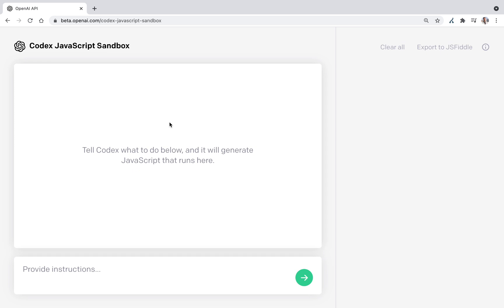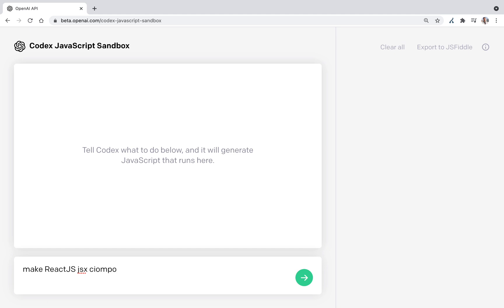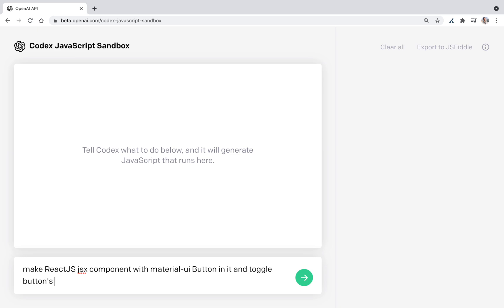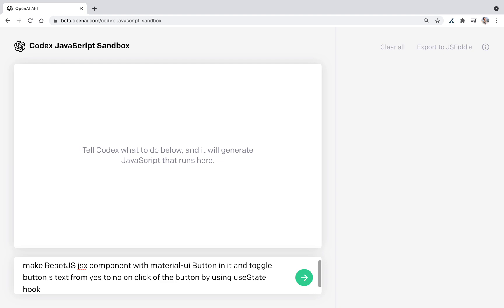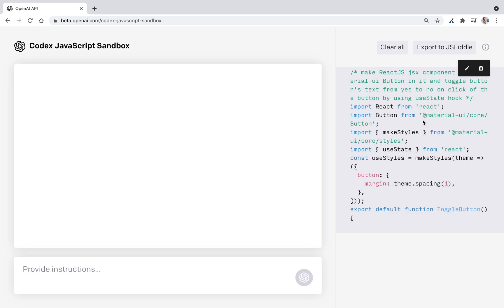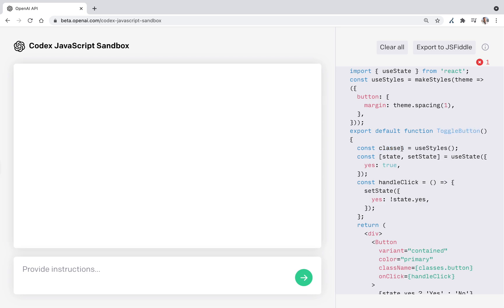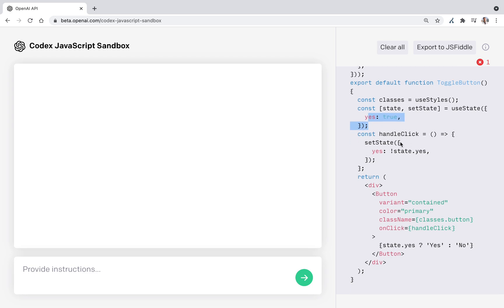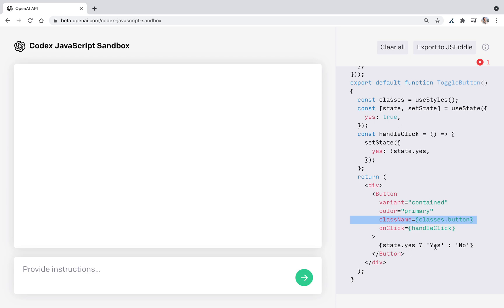Is it possible to create ReactJS component with OpenAI Codex?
Is it possible to create ReactJS component with Codex? Also use material-ui and useState hook? Live demo of it :)